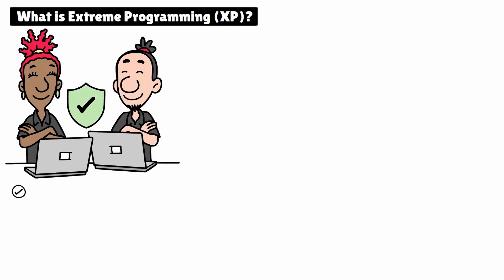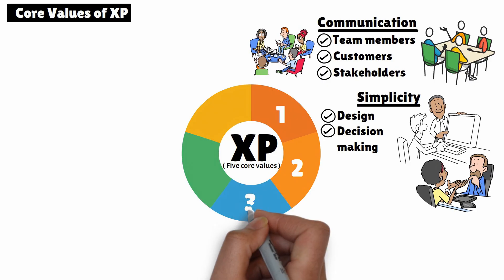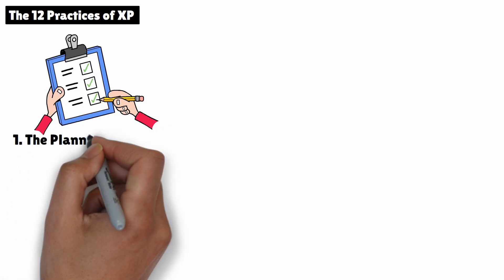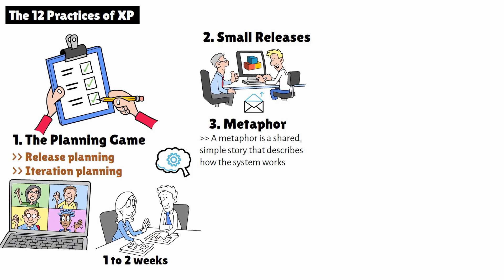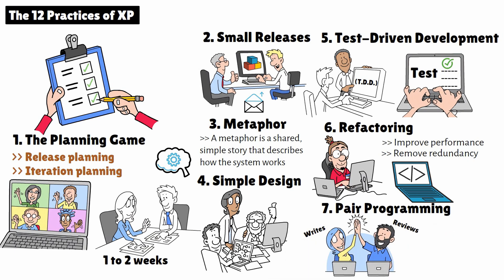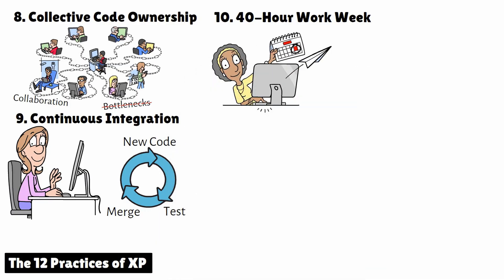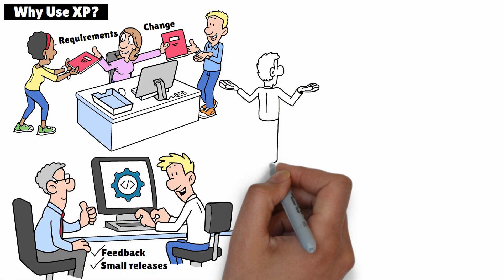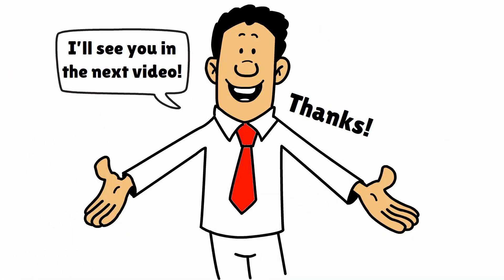What is Extreme Programming (XP)? Agile Software Development Explained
How can your development team deliver high-quality software quickly, embrace change, and reduce bugs—all at the same time? The answer might be Extreme Programming (XP), one of the most disciplined Agile frameworks designed for fast-paced, flexible software development. In this video, you'll learn the core values, 12 key practices, and real-world applications of XP to help your team thrive.

Whether you're preparing for the PMP exam or working in an Agile development environment, understanding XP gives you tools to deliver better software with higher team engagement and flexibility.

In This Video:
- What is Extreme Programming (XP) and how it works
- The 5 Core Values of XP
- The 12 XP Practices
- Why XP works well in fast-changing environments
- Challenges of implementing XP and when it may not be ideal

Chapters:
0:00 Intro
0:33 What is XP
0:55 5 Core Values
2:36 12 XP Practices
7:00 Why use XP
7:37 Challenges of XP